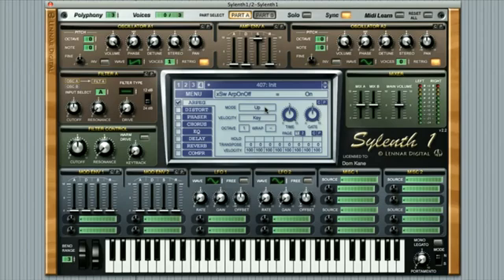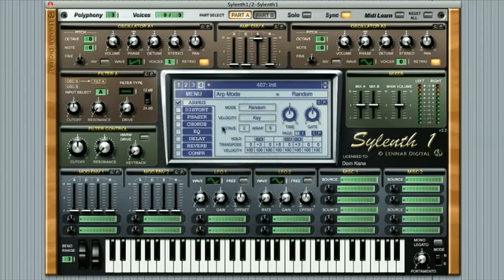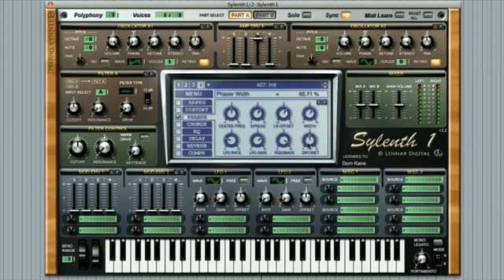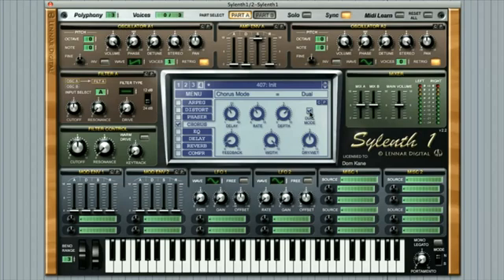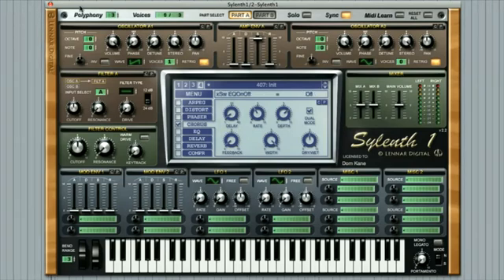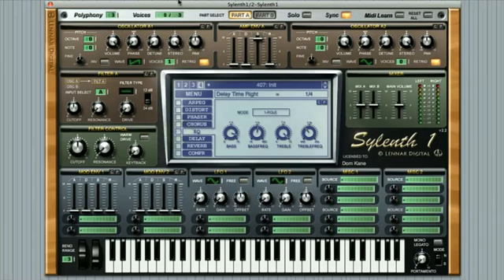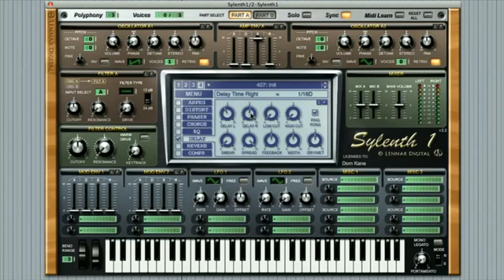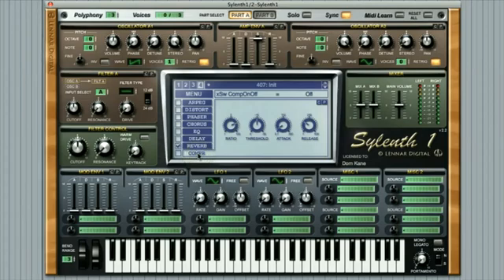4. Arp and Effects